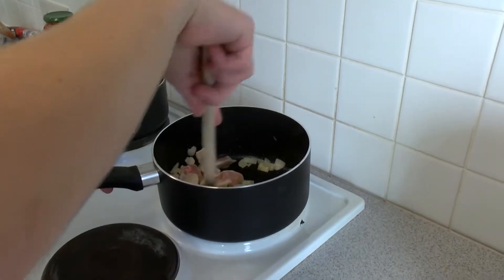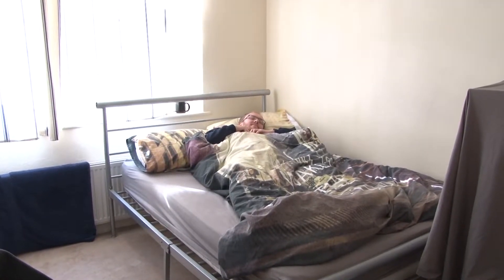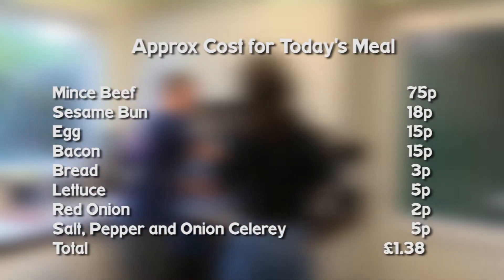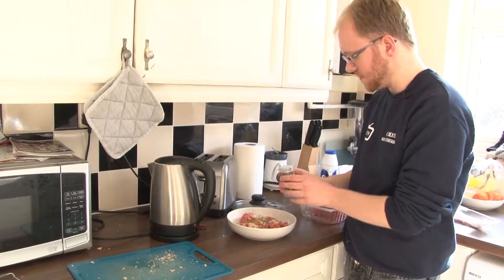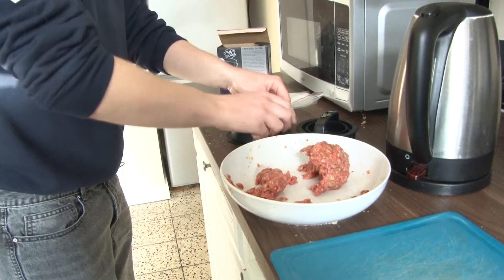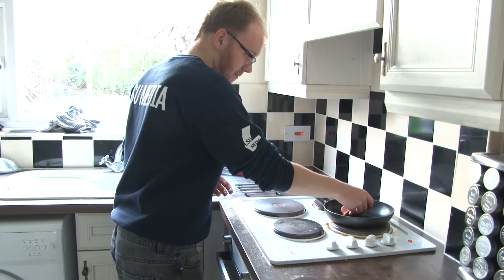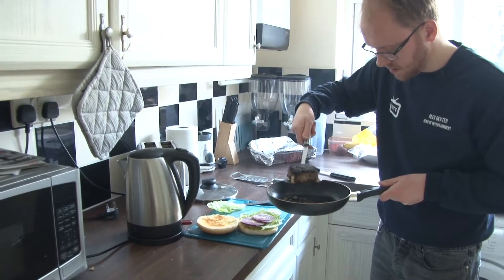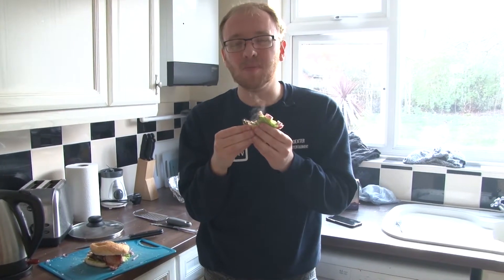Burgers | CLASS S1 E8 | LSUTV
Not sure what to cook? On a budget? Then watch Cooking like a Skint Student, where Alex whips up some great quick student meals!

As it's approaching Christmas, Alex is here to help you cook your flat a cheap Christmas meal!

Presenter: Alex Dexter
Camera Operator: Ushandan
Editor: Alex Dexter
Executive Producer: Tim McGovern

LSUTV is the award-winning Student Television Station of Loughborough University. Get involved and join our team of volunteers today!